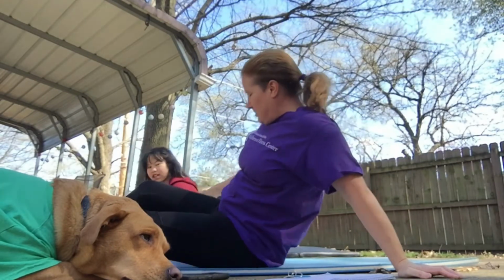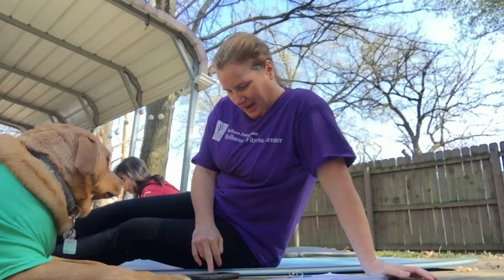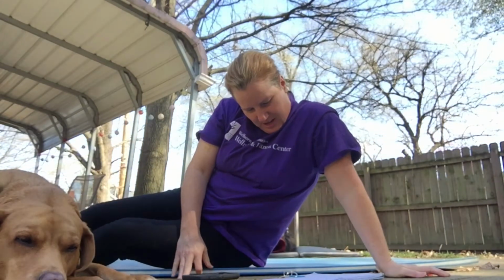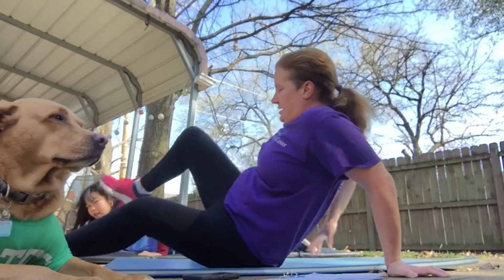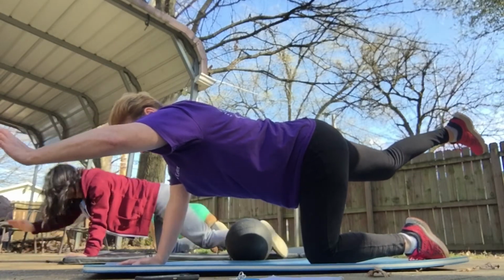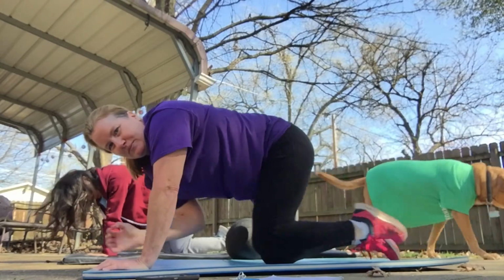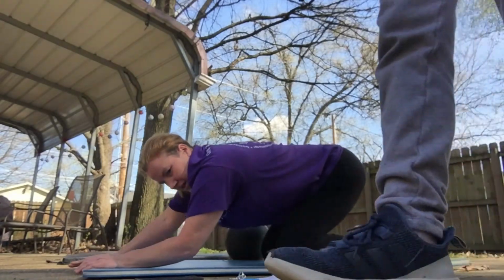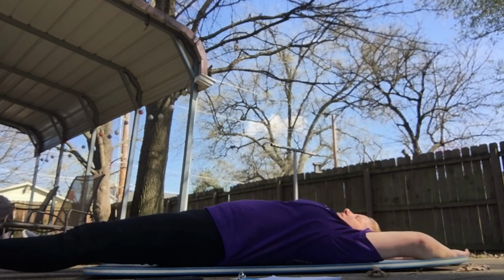Core Workout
Always consult with a physician before starting a new workout program. Be sure to include a warm up and cool down as part of your routine.